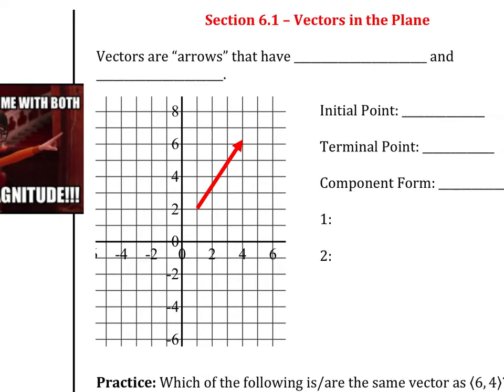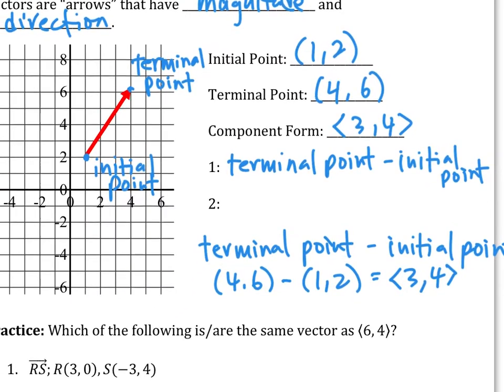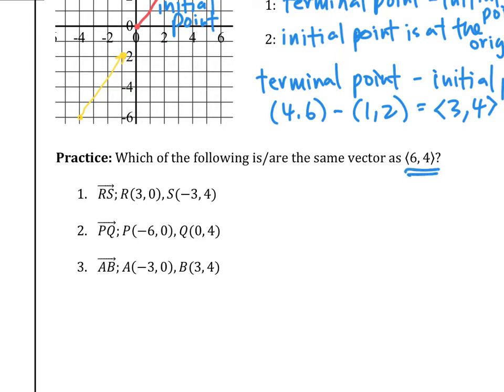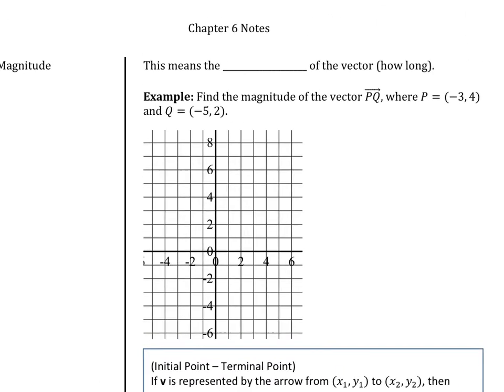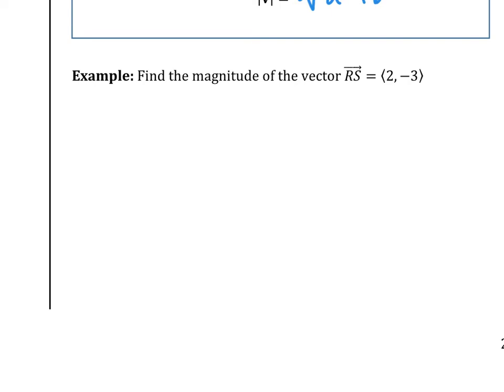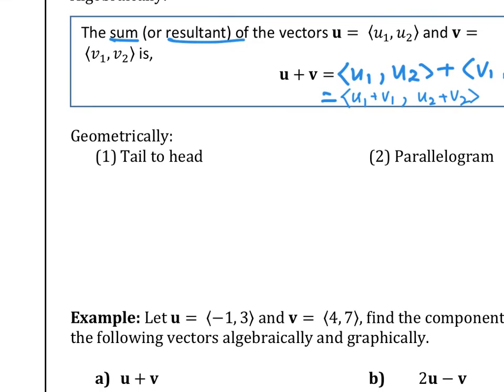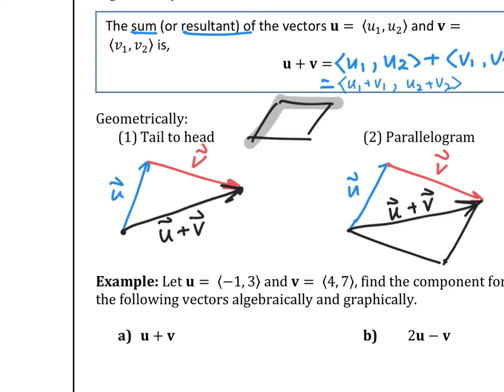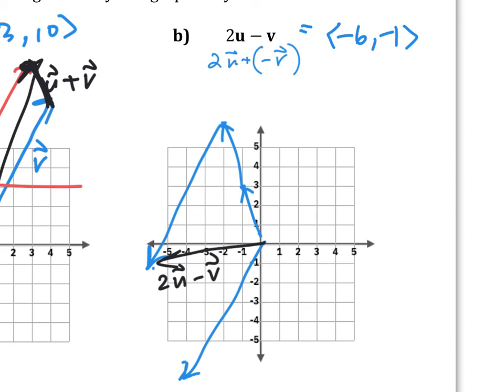Honors Pre-Calculus - Ch.6.1 (Day 1)